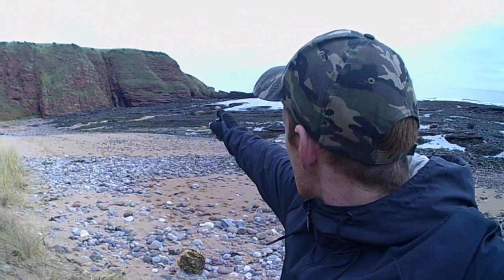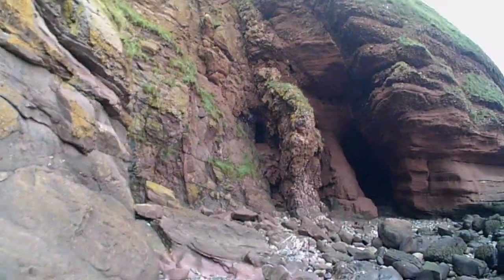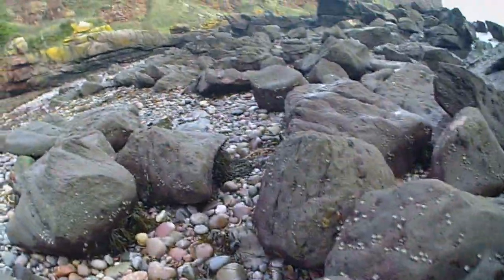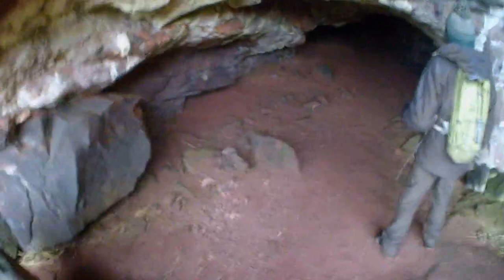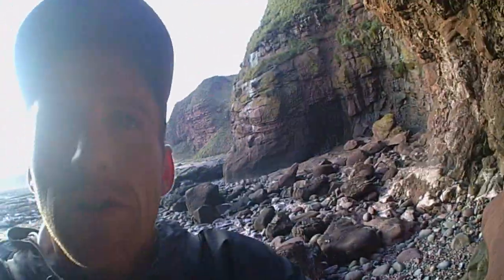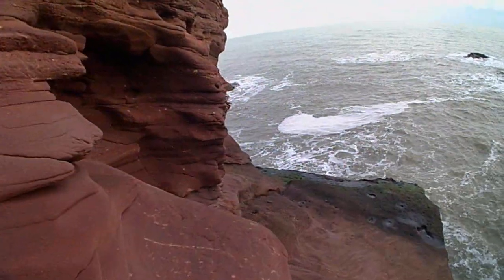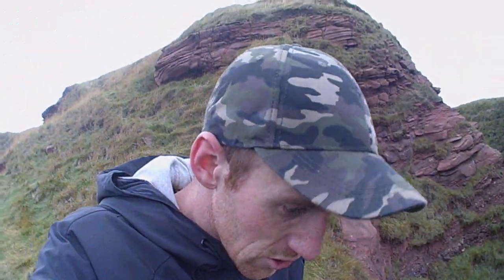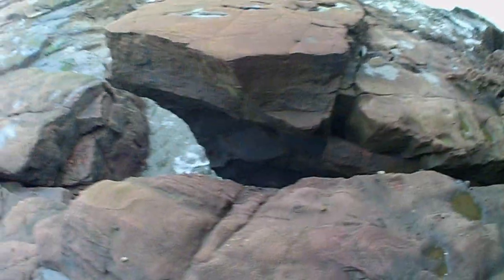EXPLORING SCOTLAND - Caves, Tunnels and Coast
This episode is a coastal exploring vlog where we find some incredible caves, tunnels and more... .(MUSIC LINKS =